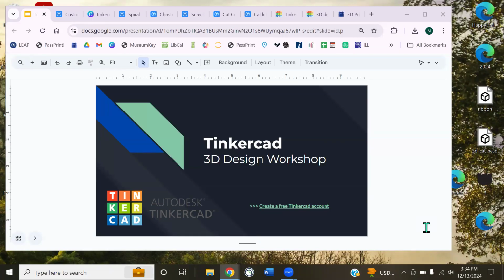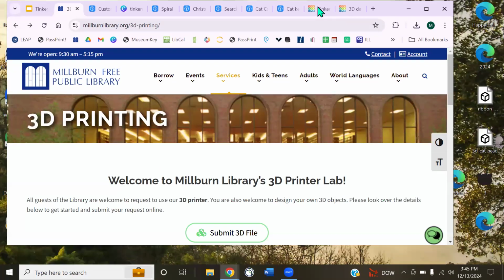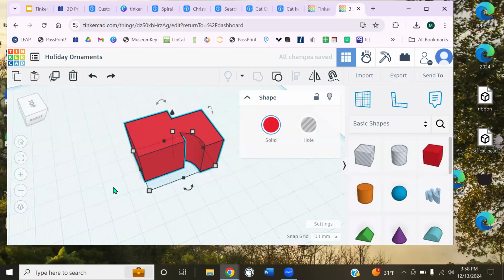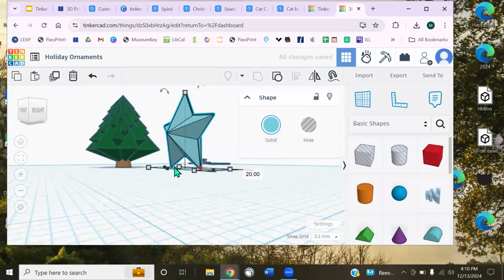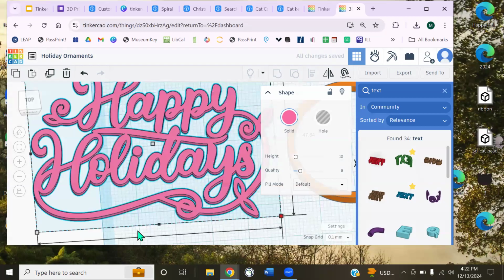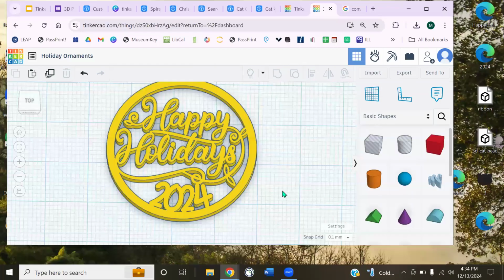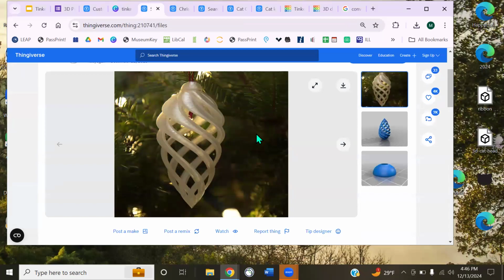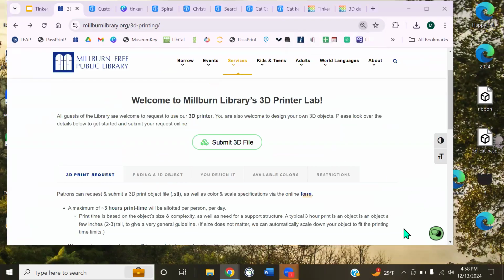3D Design in Tinkercad: Holiday Ornaments